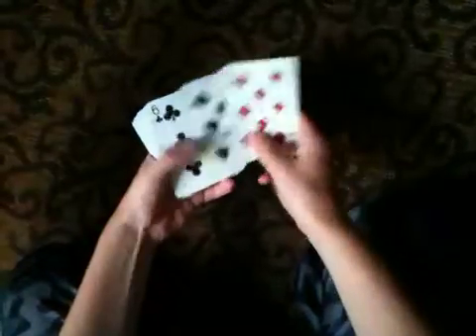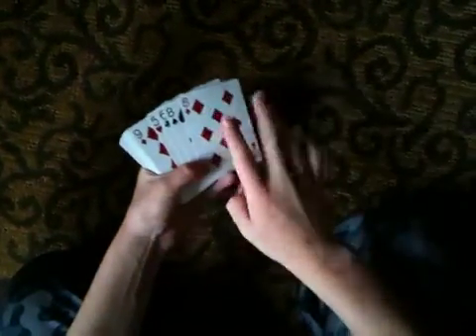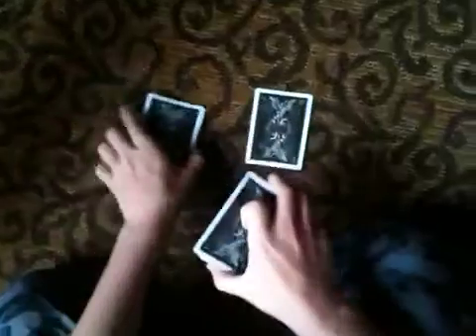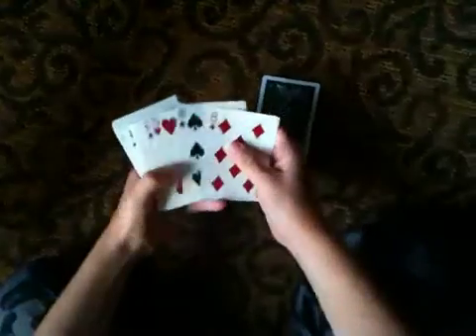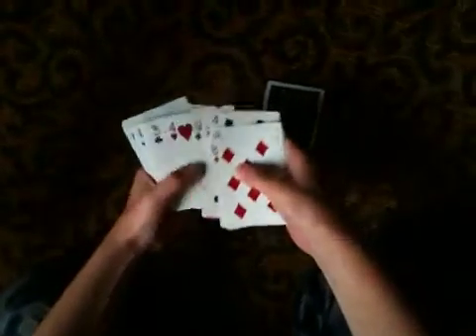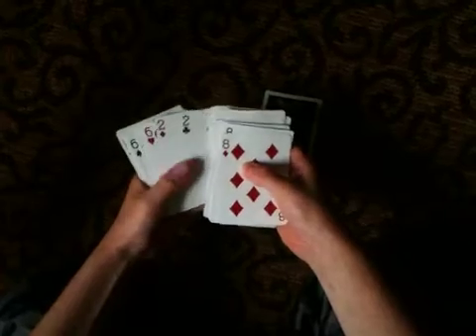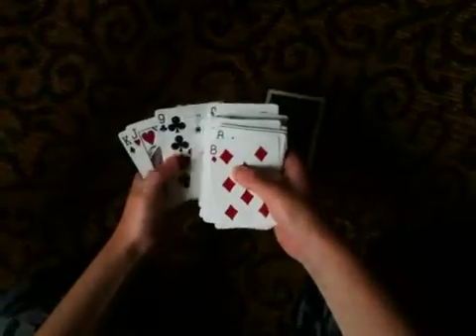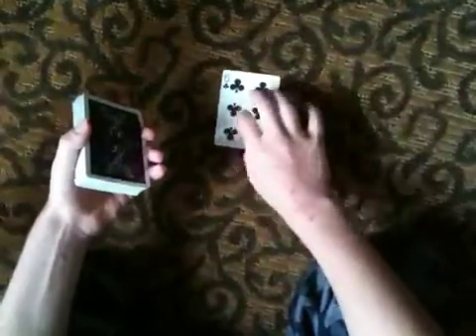Mentalism Card trick revealed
A cool baffaler.